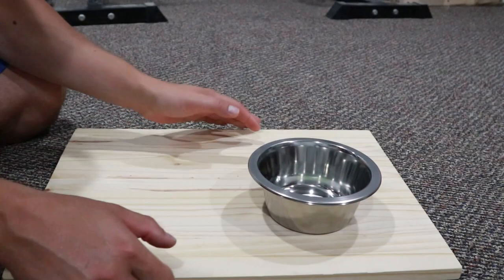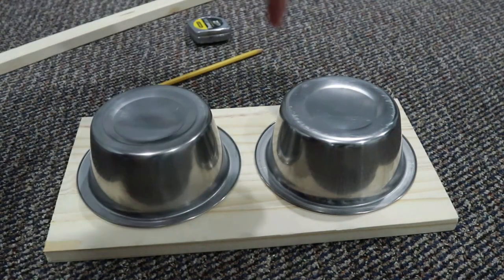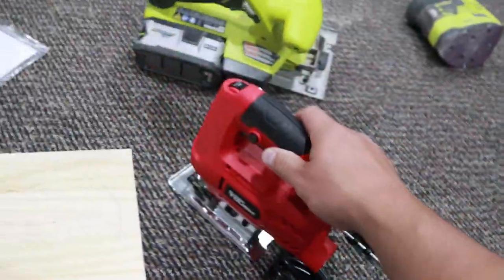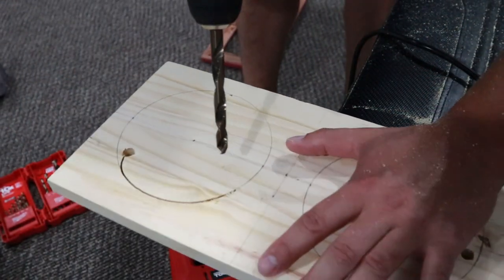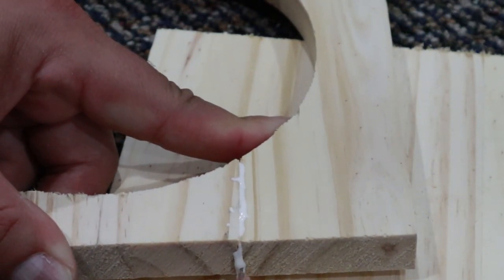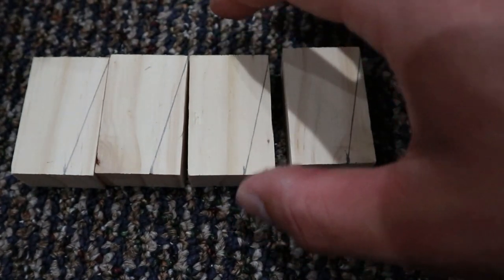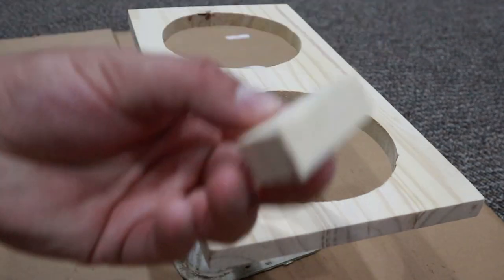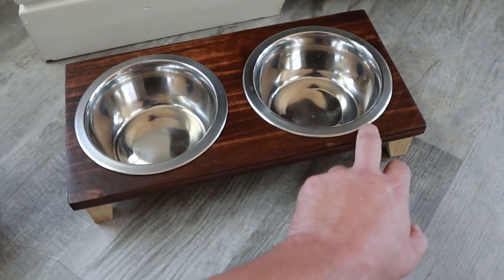DIY Wooden Dog Bowl Stand